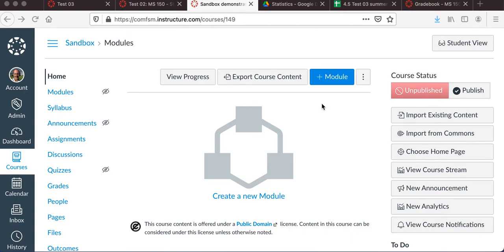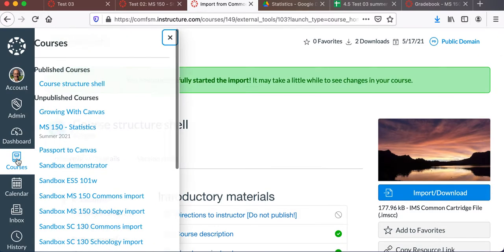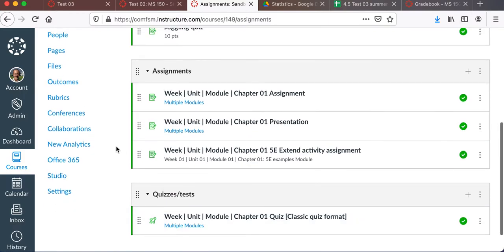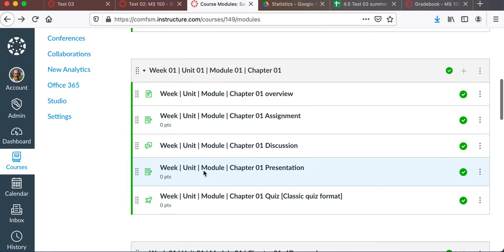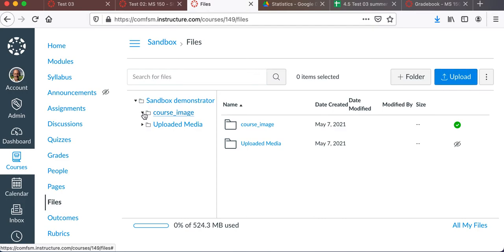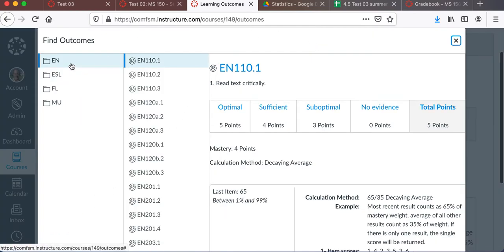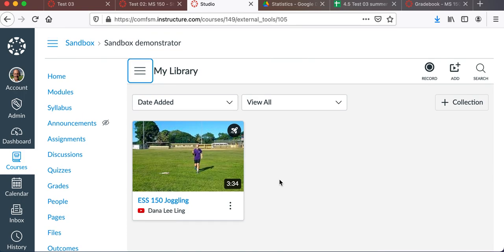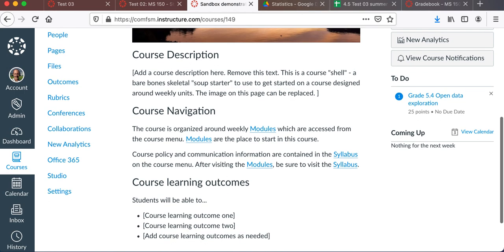Canvas: Setting up a course using the Course structure shell + shell tour May 2021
Canvas LMS: Setting up a course using the Course structure shell along with a brief tour of the shell. The shell is available at: